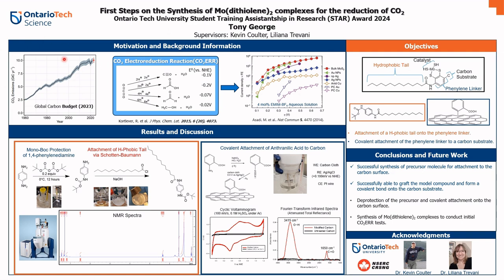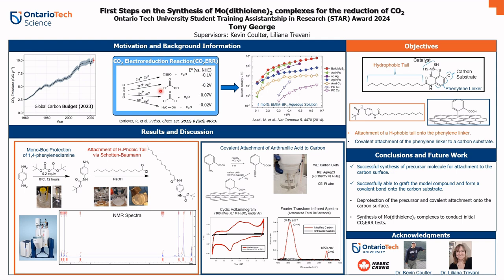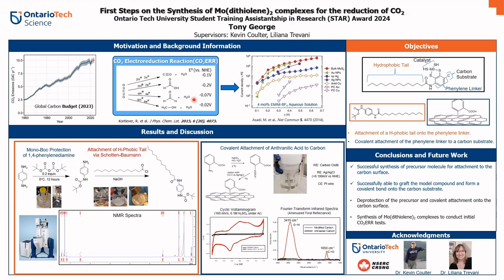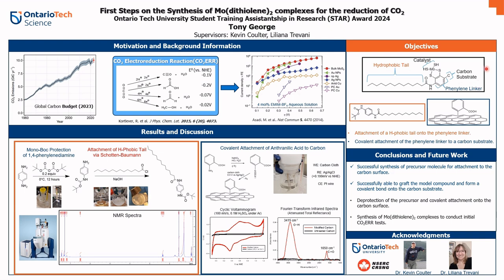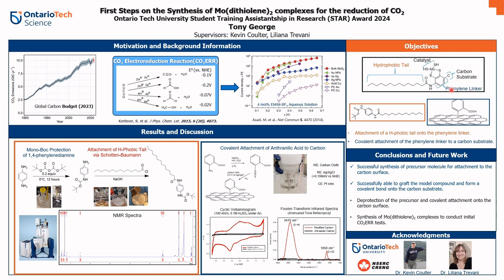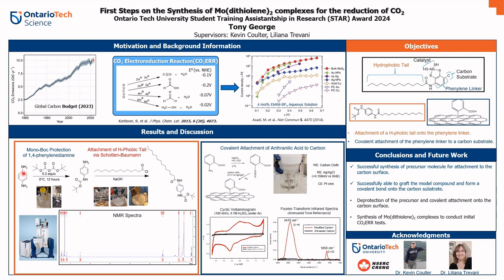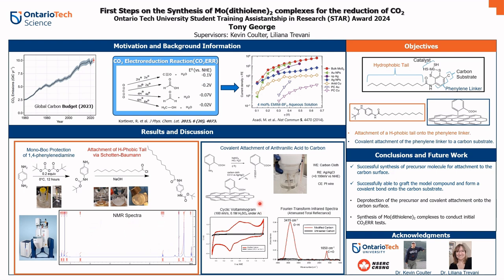Tony George, Undergraduate Research Award Recipient 2024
Tony George, esteemed recipient of a 2024 Undergraduate Research Award - Ontario Tech STAR Award, has demonstrated exceptional dedication and innovation in their field of study.
Project Title: First Steps on the Synthesis of Mo(dithiolene)2 complexes with Hydrophobic Tails for Electrocatalytic Reduction of Carbon Dioxide
Supervisors: Kevin Coulter and Liliana Trevani